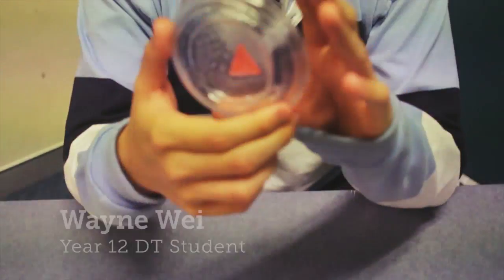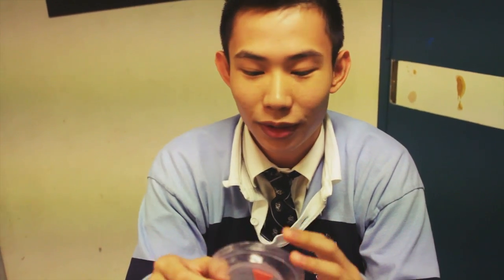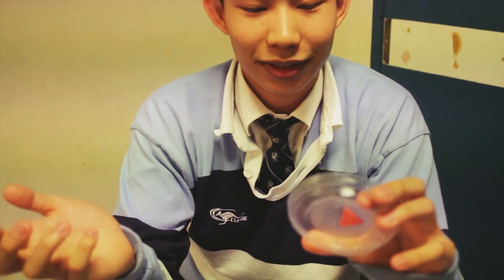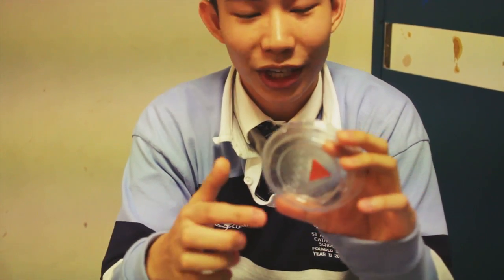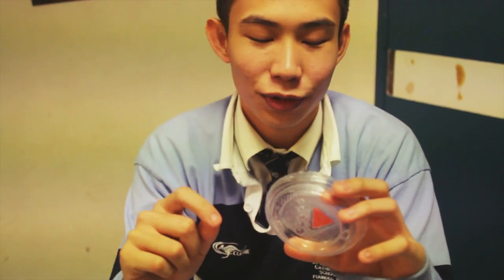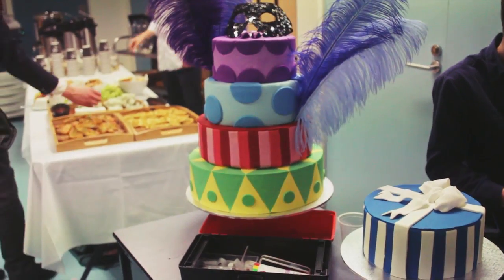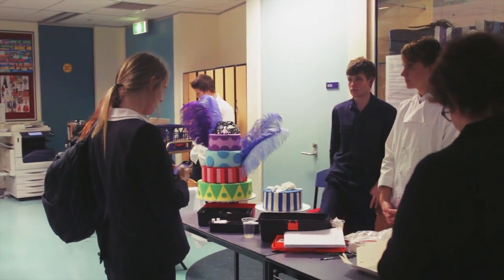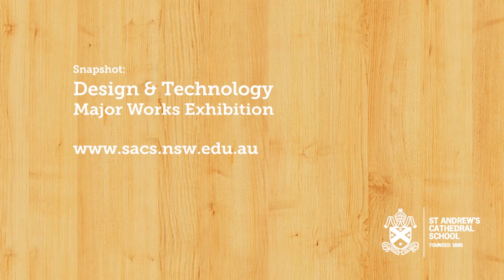Snapshot: Year 12 DT Exhibition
Each year our Year 12 Design & Technology students showcase their Major Works at a special Exhibition evening. Hear what Year 12 Students, Wayne Wei, Sally Matchett & Jacod Bray had to say about their inventions.